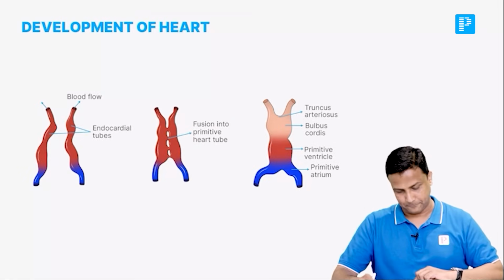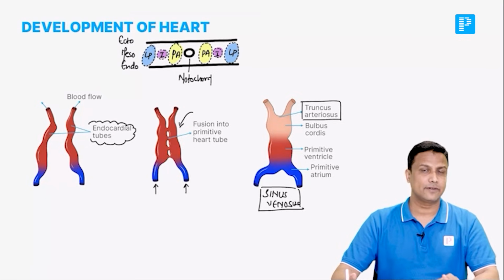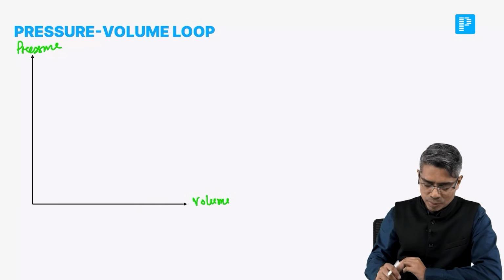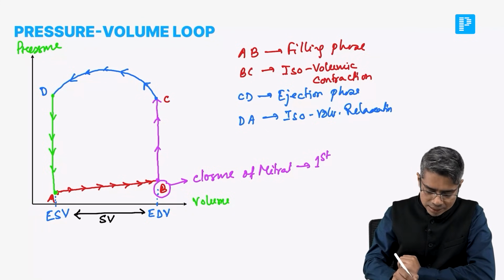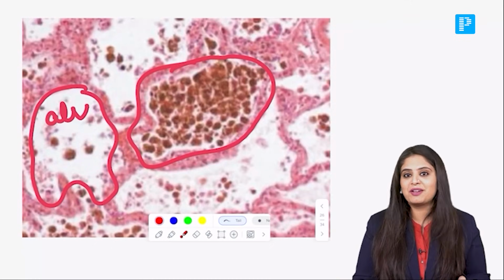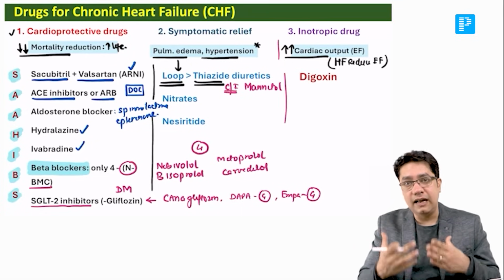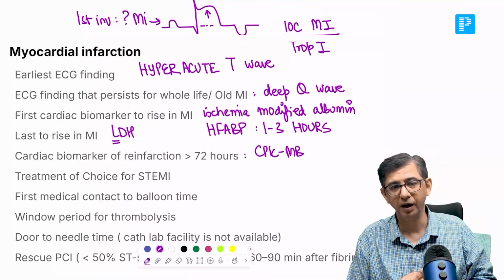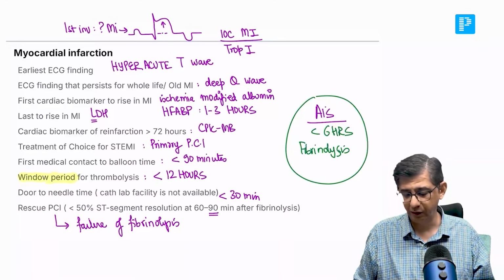Version XI Integrated Essentials Sample | Integrated CVS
➤ Version XI is built to convert preparation into performance — transforming passive learning into active recall.
➤ What’s new?
• 280+ hours Rapid Revision (PYQ-mapped for NEET PG, INI-CET, FMGE)
• 50+ hours Integrated Essentials
• 20+ hours Real Cadaver Dissection Videos
• 600+ Printed High-Yield Summary Charts
• 5,000+ New Questions in a Revamped QBank
• SPARK – Smart Digital Recall System (spaced repetition)

Pre-booking already started 23rd Feb | Content goes live 12th April 2026.